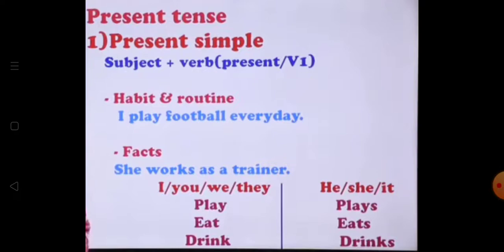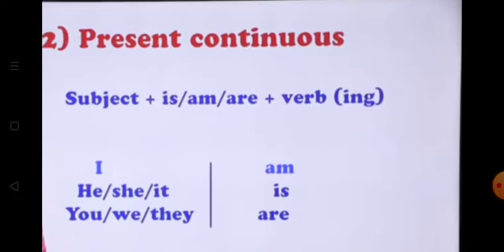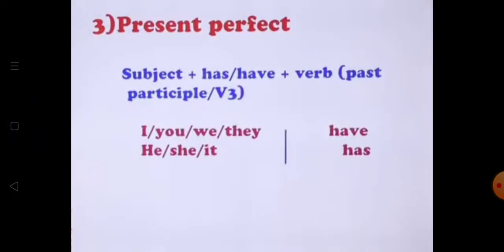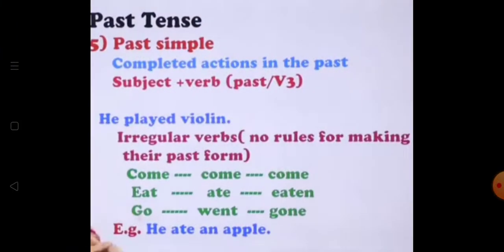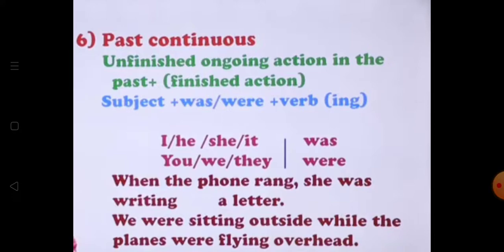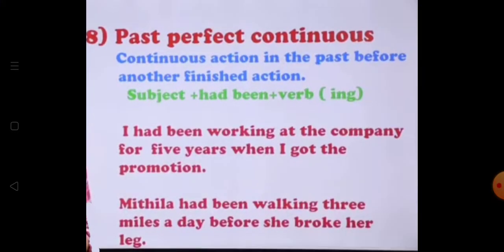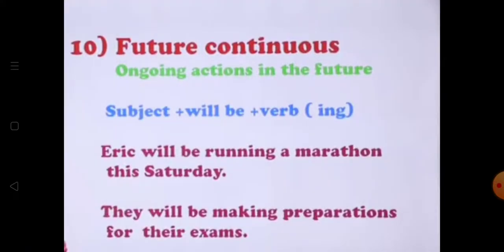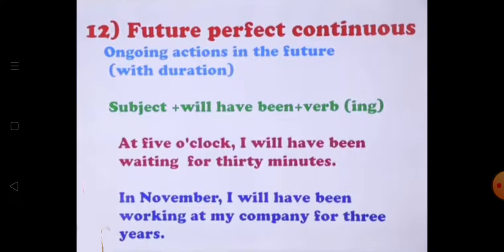IX STD ENGLISH GRAMMAR TENSES